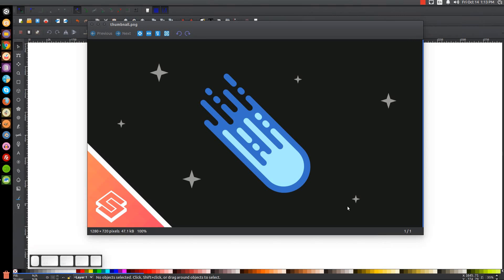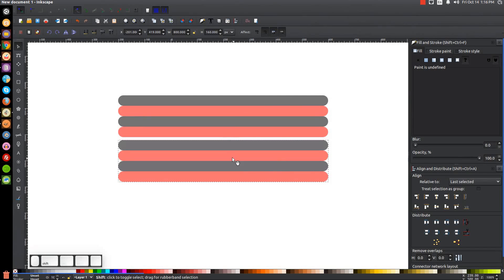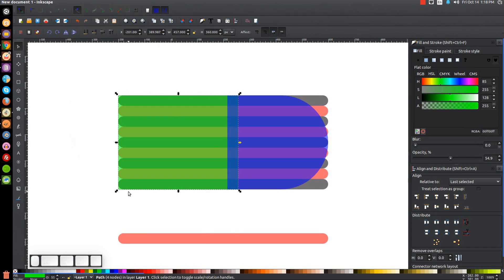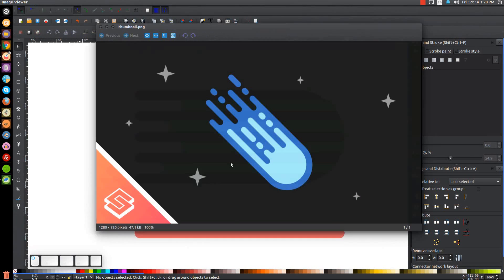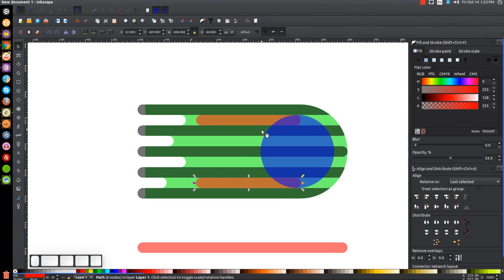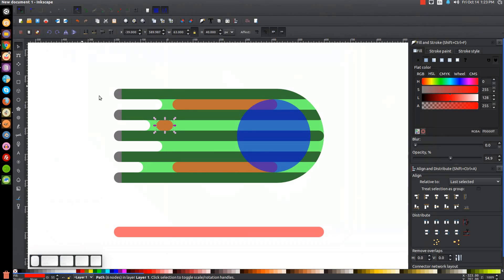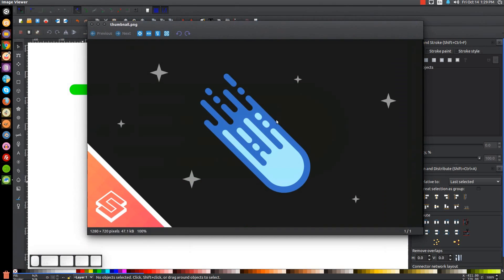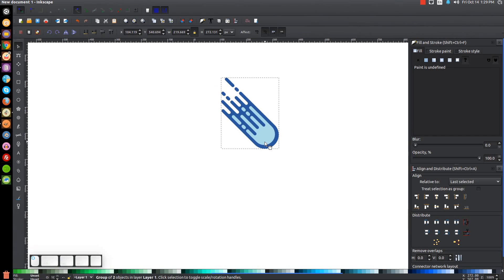Inkscape Tutorial: Flat Style Comet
Vector comet graphic in a simple, flat style.

This tutorial is for Inkscape version 0.48 and is intended to teach you how to use the software.